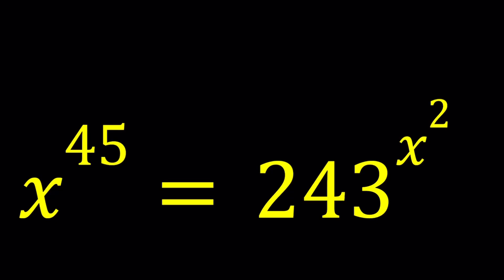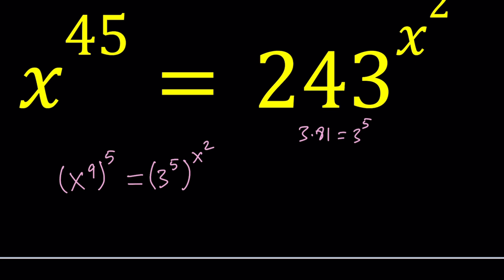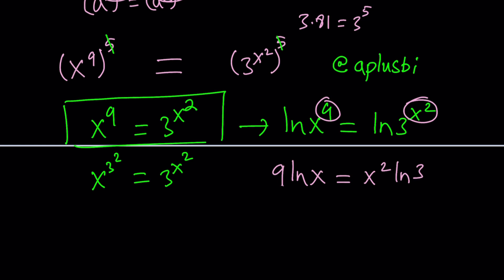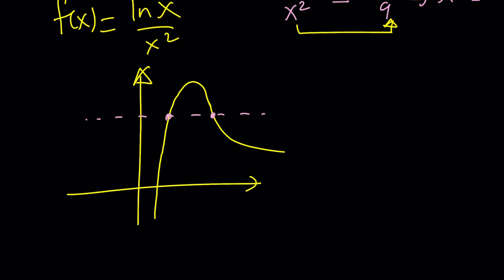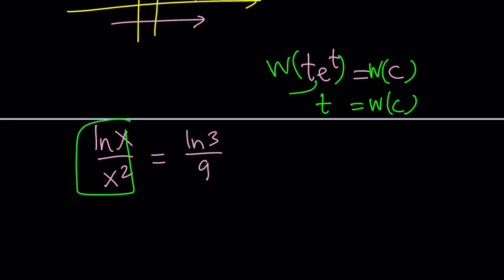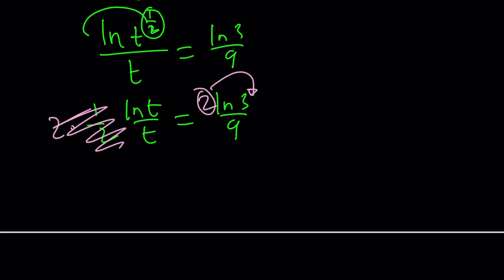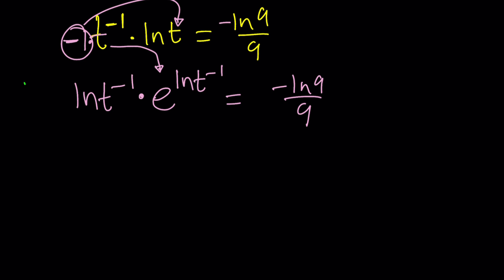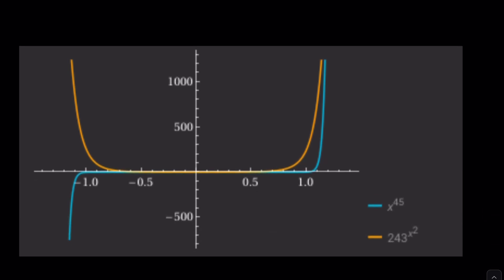An Interesting Non-standard Equation